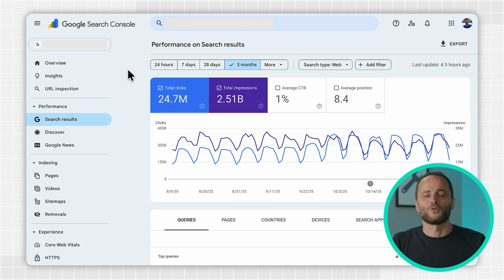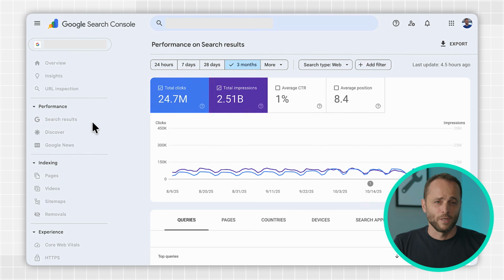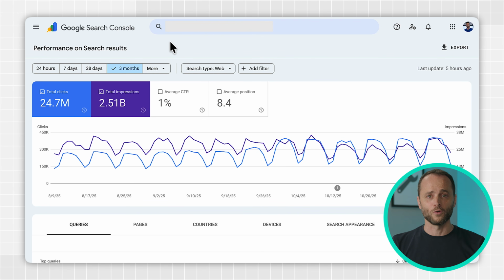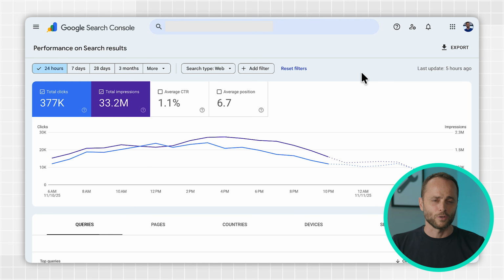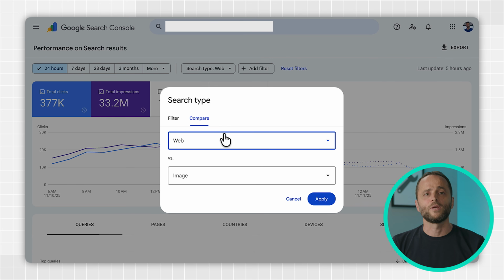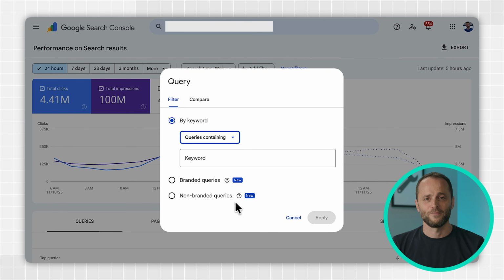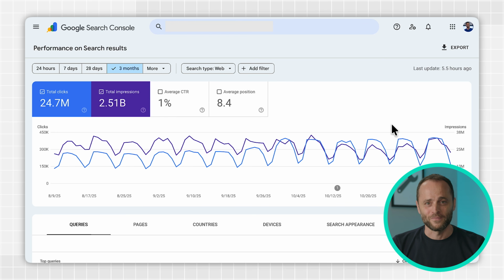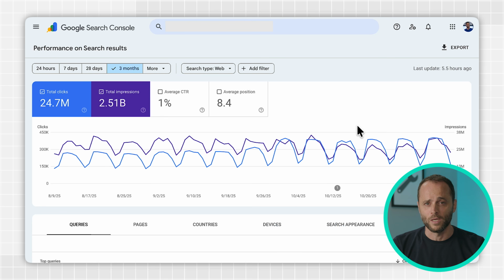Analyzing performance on Google Search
The Search Console performance reports are powerful tools to help you analyze your site’s presence and results on Google. It provides a wide range of data and analytical capabilities to help you get the most out of Search, Discover, and News. In this video, Daniel Waisberg talks about everything you need to know when analyzing your performance using Search Console.